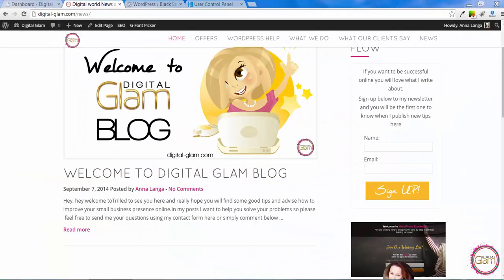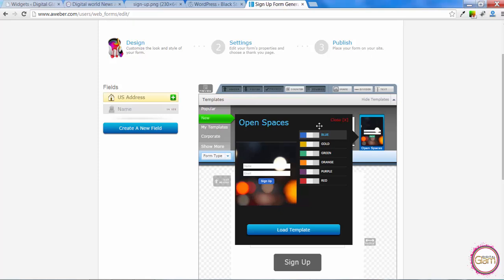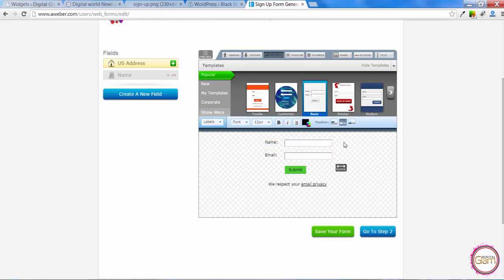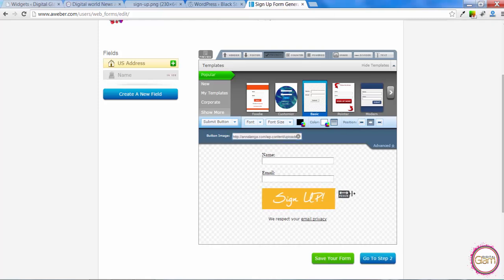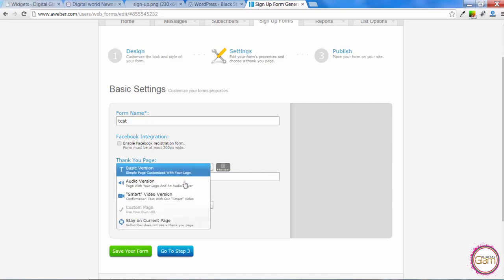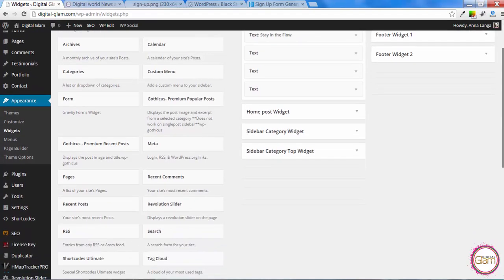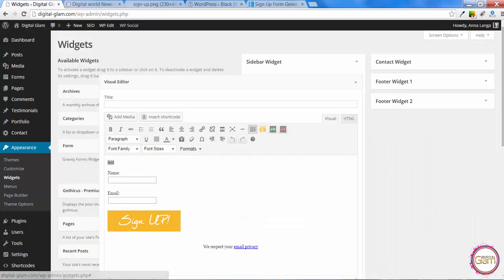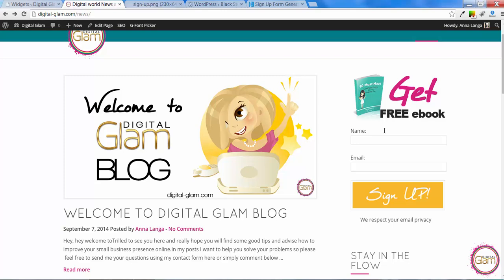WordPress tutorial - how to easily add Aweber signup box to WordPress website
I got asked very often how to add Aweber form or sign up box to WordPress website so decided to record this step by step video.

What you will need is Aweber account and you can get it if you don`t already have one and access to your WordPress site backend. Once you are in Aweber you will need to generate the HTML code that will be embedded in your WordPress site sidebar. Just follow to steps I show in video and you should have not problem in doing that.

The plugin I use to add header graphic for the WordPress widget on sidebar is called Black Studio TinyMCE Widget and you can get it

Hope you will find this WordPress  tutorial useful :) if so please share with others and sign up to my channel for more Wordpress and online presence tips to come.